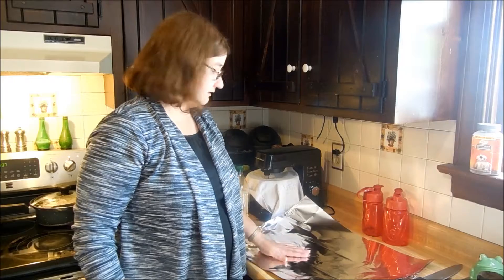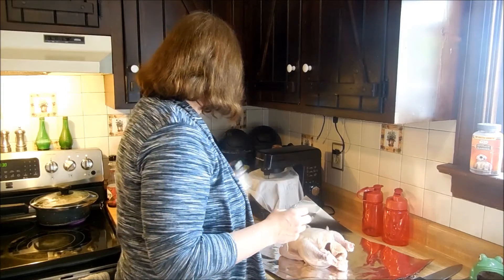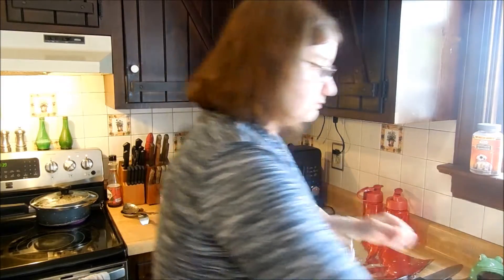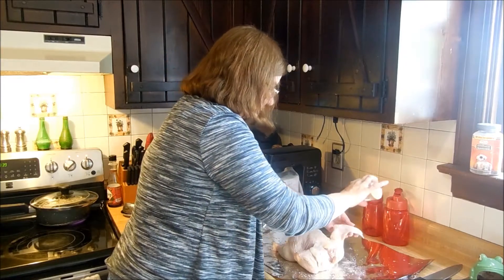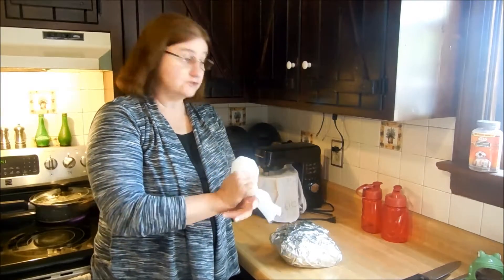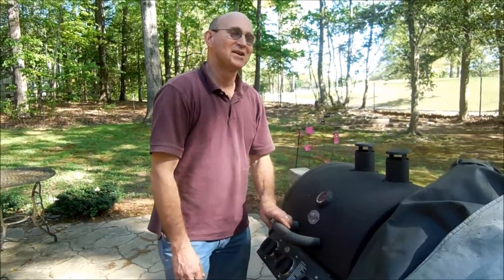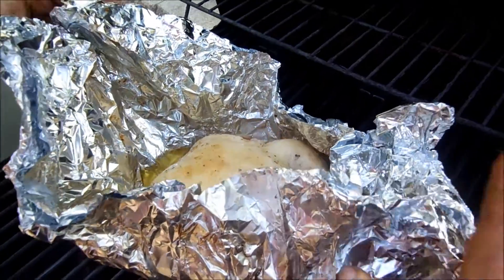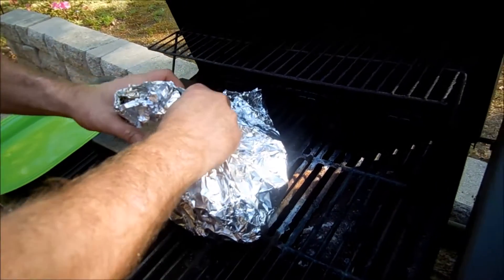cooking chicken on the grill with smoked salt from Lil Doggy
Lil Doggy sent me some of his smoked salt blend and we tried it out by cooking a whole chicken on the grill outside.  . Tell him I sent you.